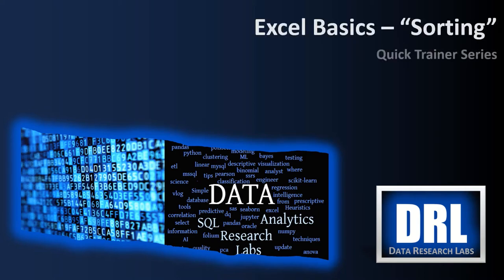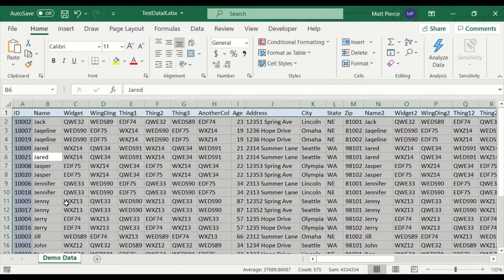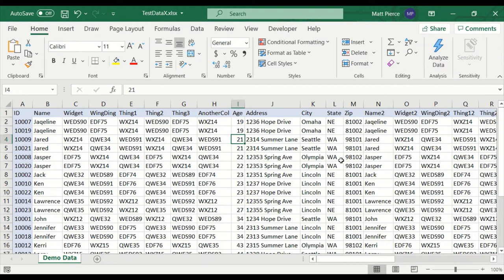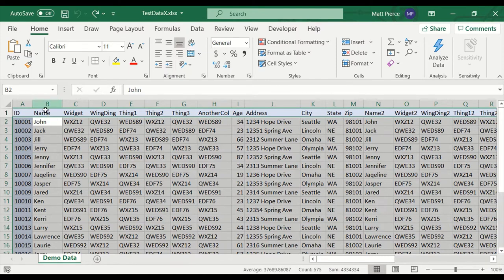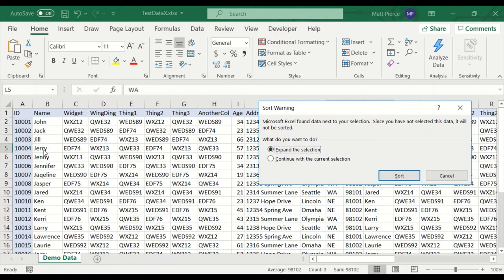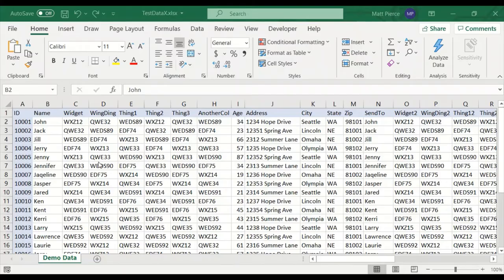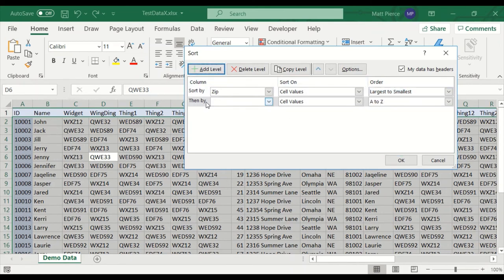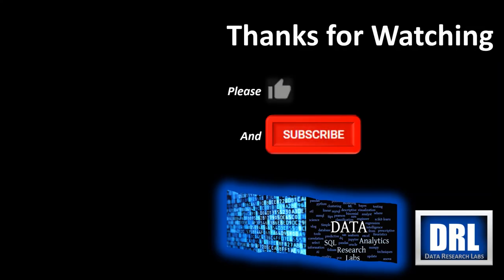Excel Sorting Across Multiple Columns and Custom Sorts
This Quick Trainer tutorial walks you thru Excel's Sorting feature.  You will learn how to sort on a single column, on multiple columns, and how to use the custom sort to sort multiple disjointed columns in different directions (ascending vs. descending) starting with columns to the left.

 0:00 - Intro
 0:15 - Sorting on Single Column
 5:18 - Sorting on Multiple Contiguous Columns
 7:44 - Custom Sort
10:53 - The End